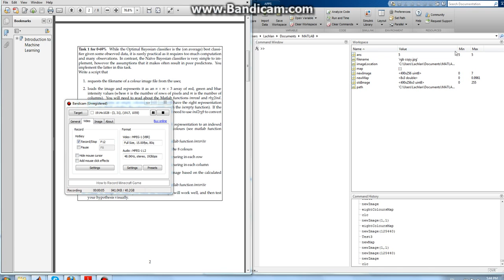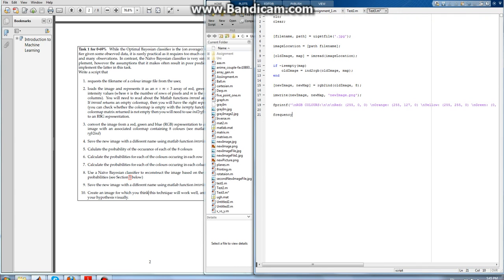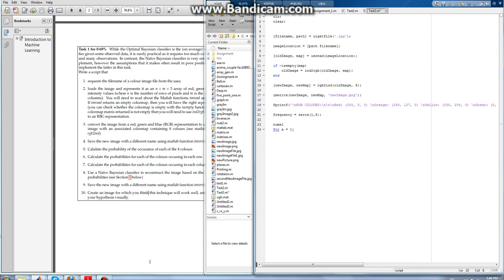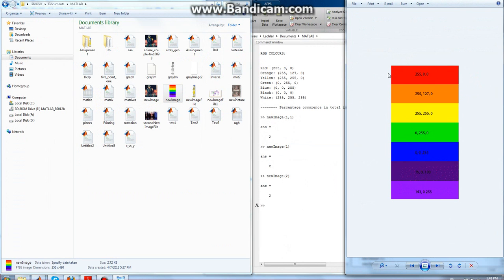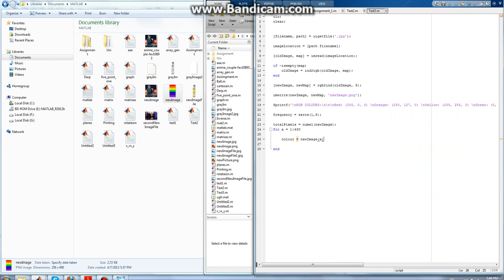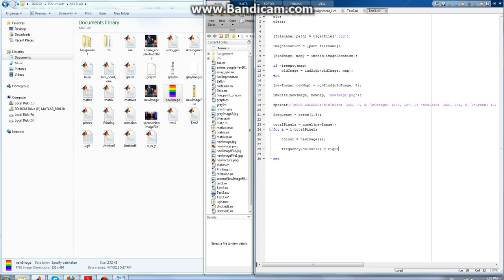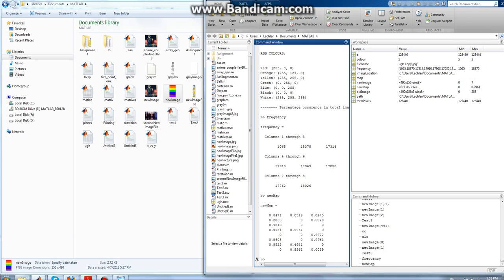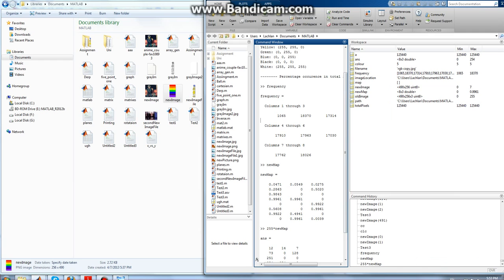ENB246 - 3. Calculate probability for each colour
This made a lot more sense in my head :/ oh well, hopefully it kind of makes sense.

If you can't read well just hit the little cog under the video and choose 720p [hd]

Part three out of six where we load an image in matlab, deconstruct it and reconstruct it using the naive bayes classifier.